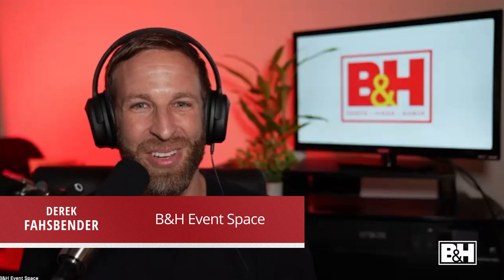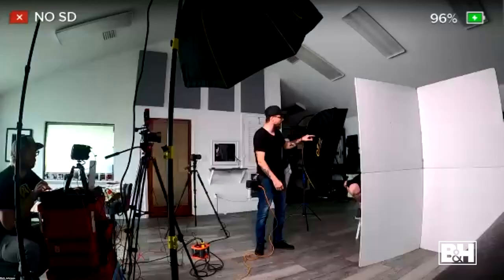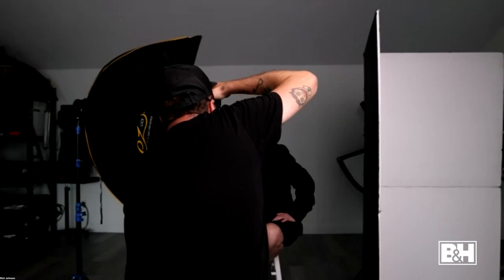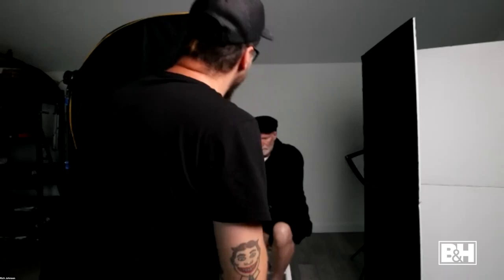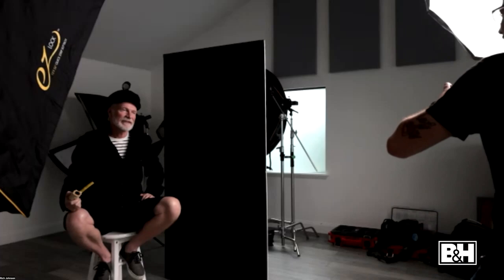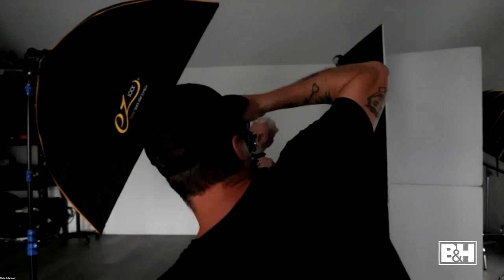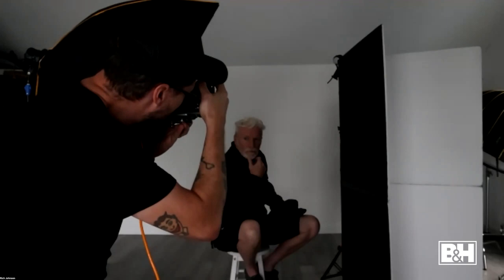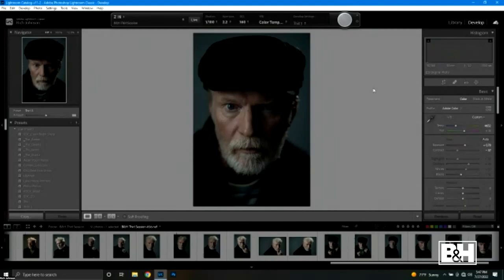Creating Dramatic Portraits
Rich Johnson is here along side with model Thirl Hupp, to show you how you can create a dramatic portrait anywhere. Rich will be talking about how to keep your set up simple, how to pose your client, and what challenges you could face while shooting on location.

0:00 Intro
2:33 Think about why your capturing the portrait before how
4:16 First set up
11:00 Tips for working with models/clients
14:00 Adjusting the lights
18:46 Balancing your portfolio and working with clients
20:06 Adjusting lights and posing
29:08 How to work with unwanted lights on location
30:40 Darker lighting - Settings
35:58 Creating opportunities
37:50 Adjusting posing
39:58 How to work with clients who are talkative
44:00 Adjusting posing - How Rich got the darker background
52:07 Rich's on location set up
54:34 Adjusting the aperture
56:51 Working with Thirl Hupp
1:00:34 Posing the eyes for gassing off camera
1:02:18 Final thoughts